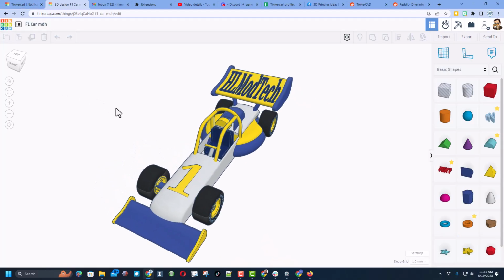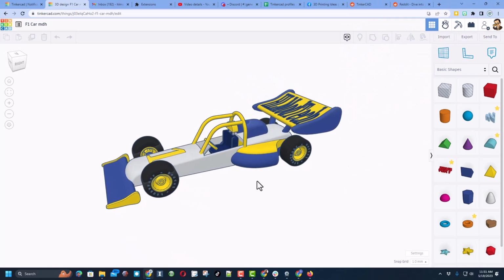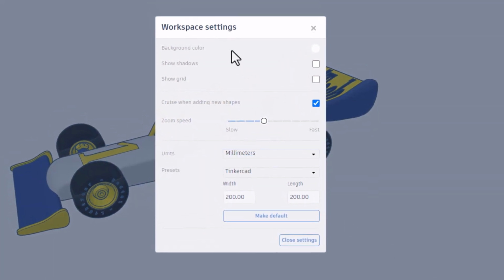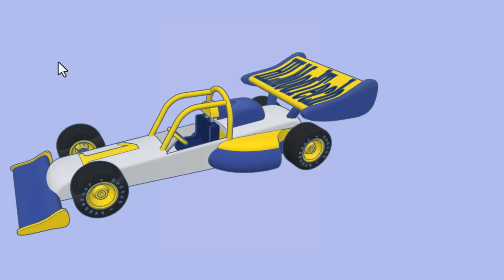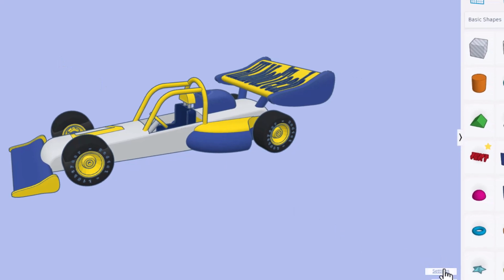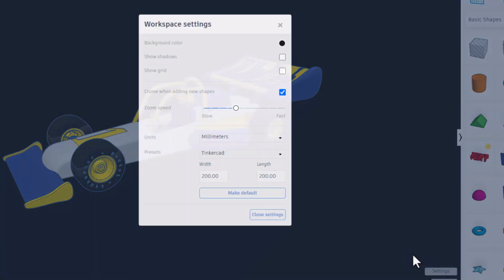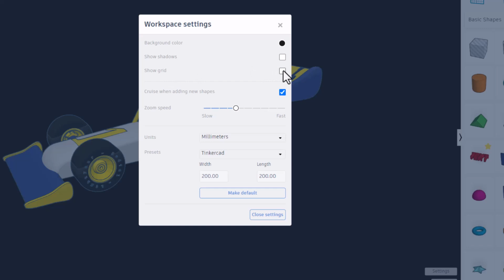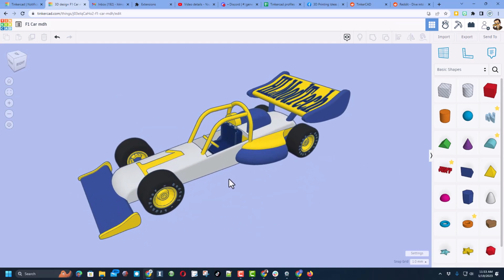How To Change The Background Color In Tinkercad Designs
Have a glorious day and keep Tinkering! Change the Background color in your Tinkercad Designs. A new feature Tinkercad just unlocked for us.